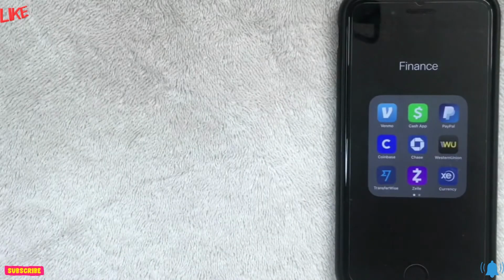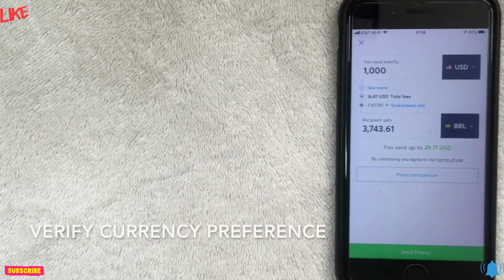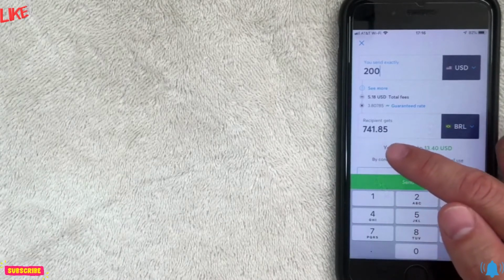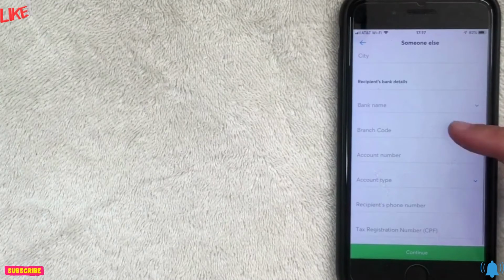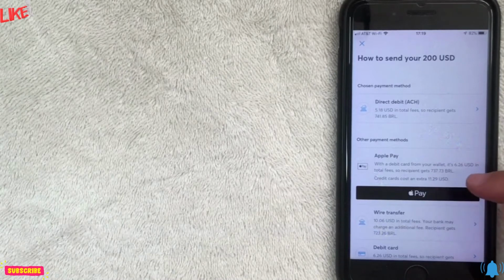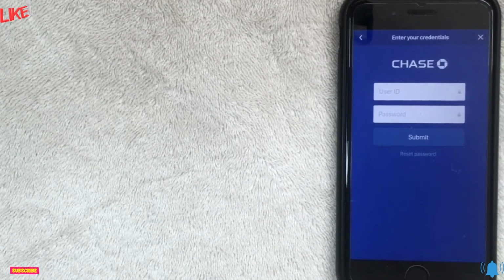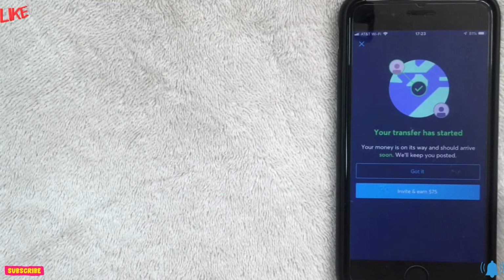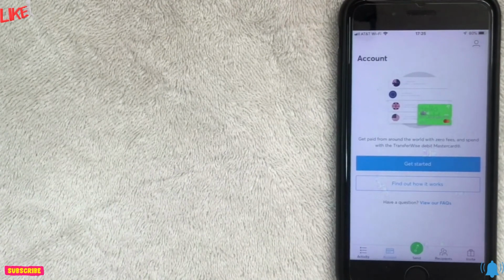Transfer Wise-Tutorial open account and deposit.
Hi!! I'm Wise to send money internationally. It is very easy to use and cheaper than banks. Test the service with a transfer of up to 500 eur without fees